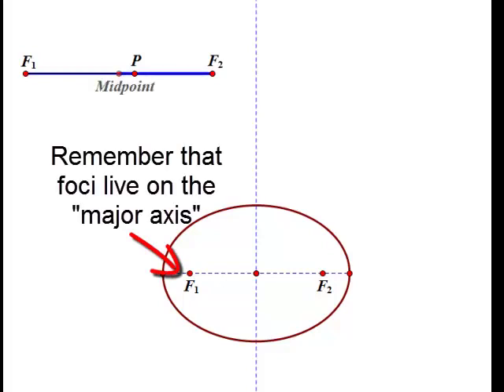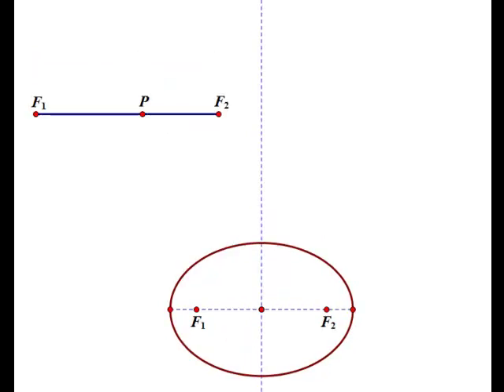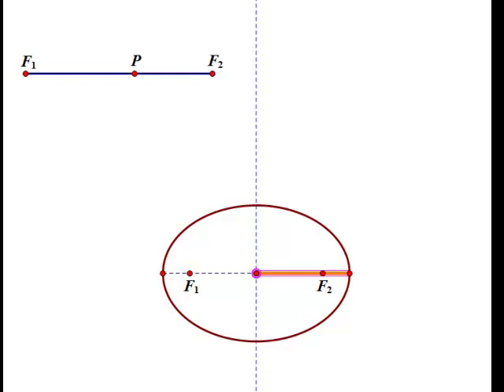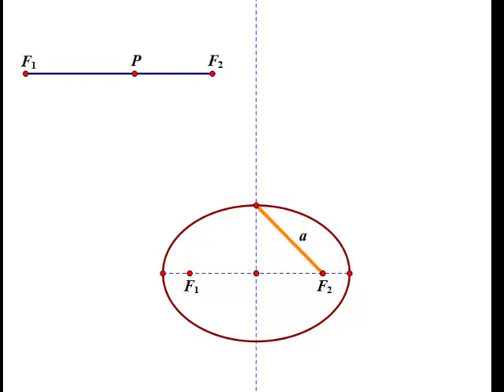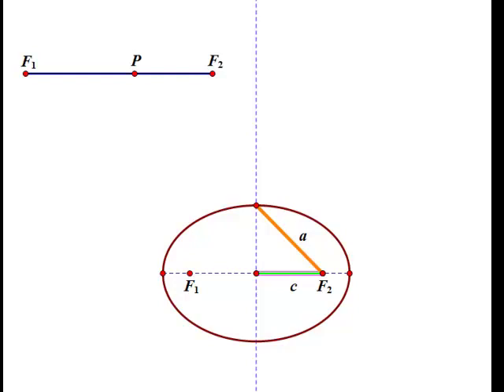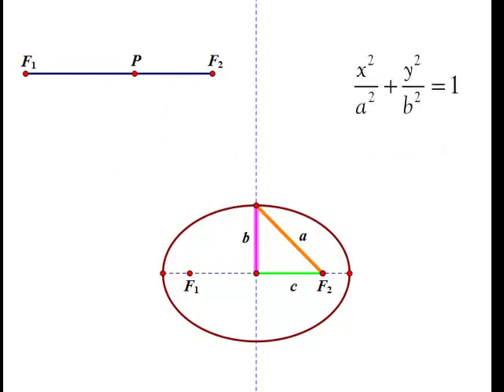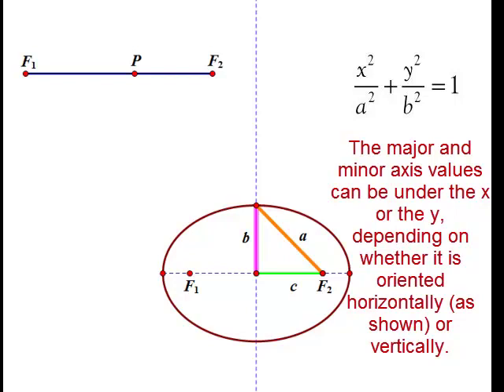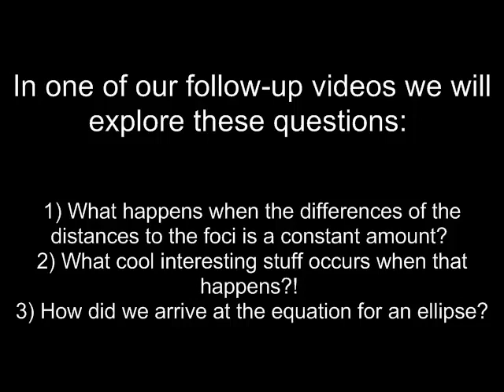Conic Sections Pt 5: Characteristics of Ellipses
In this video we will explore what some of the characteristics are of ellipses as well as how these characteristics relate to the equation of an ellipse.